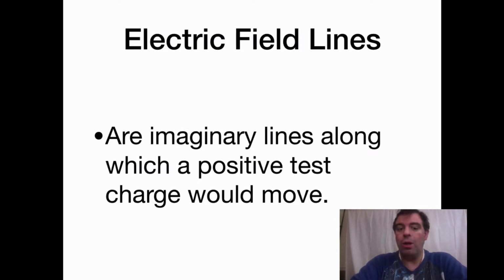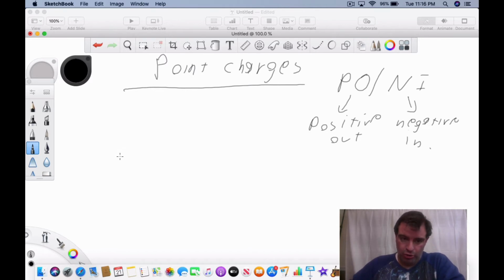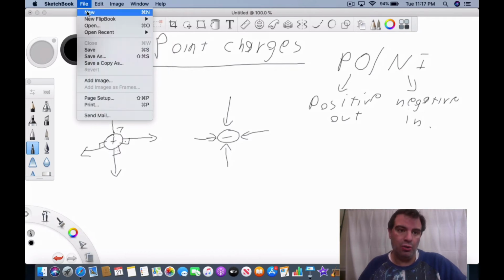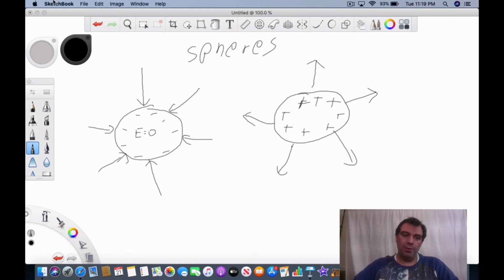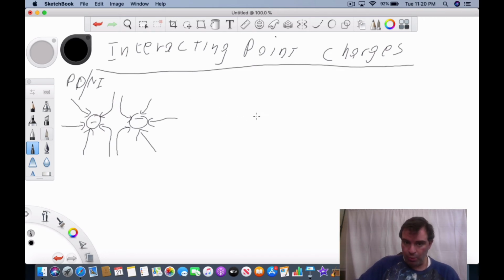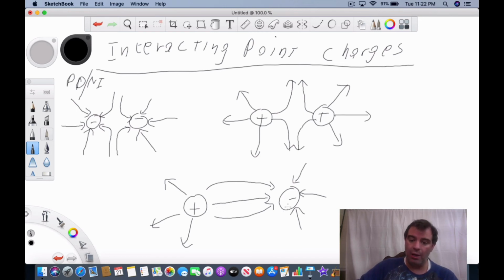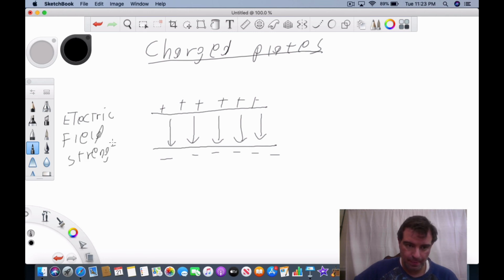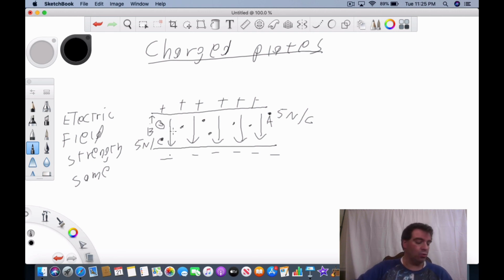4 7 Electric field lines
In this video we examine electric field lines